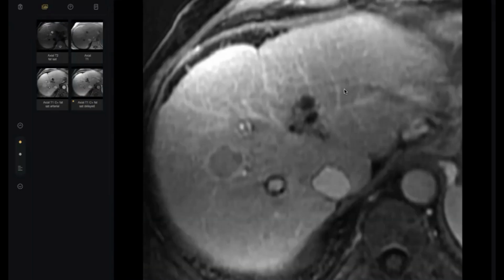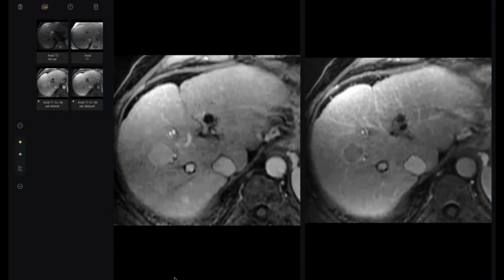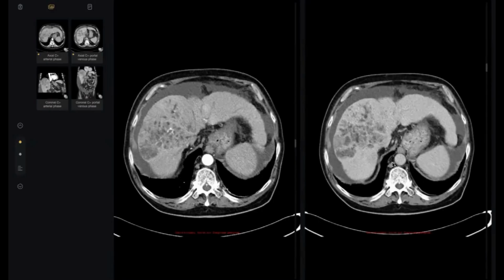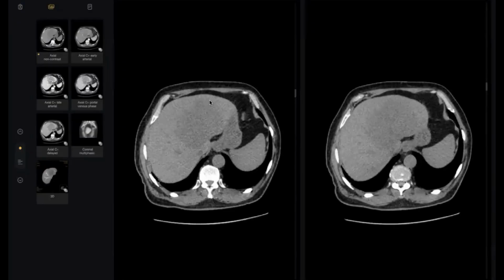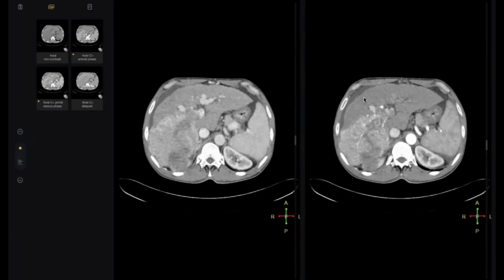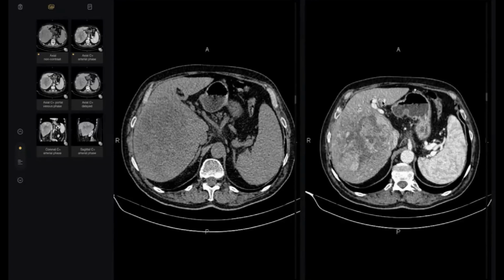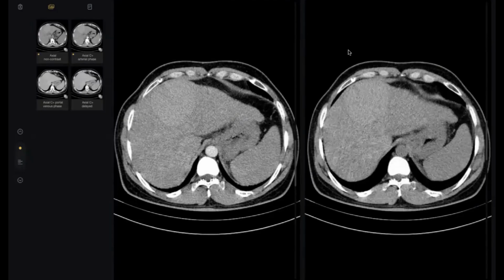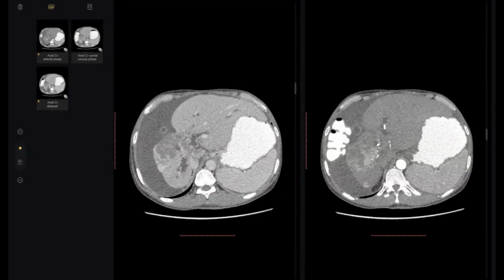Hepatic tumours viva cases (LI-RAD) 1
Hepatic tumours viva cases
FRCR Hepatobiliary Viva
Hepatobiliary radiology case